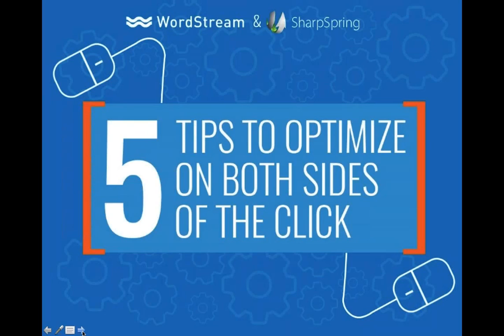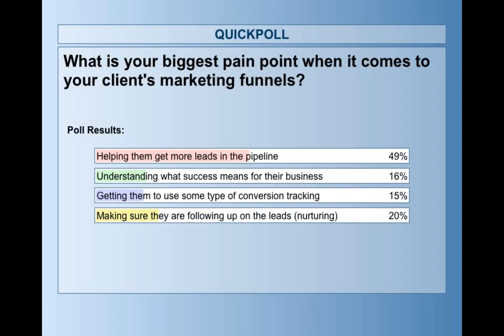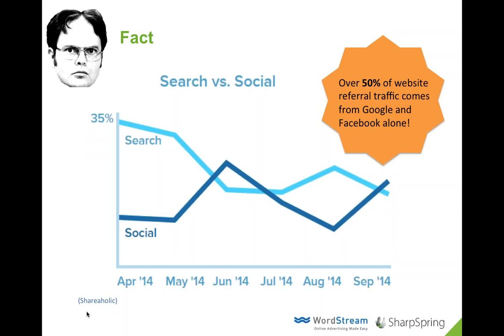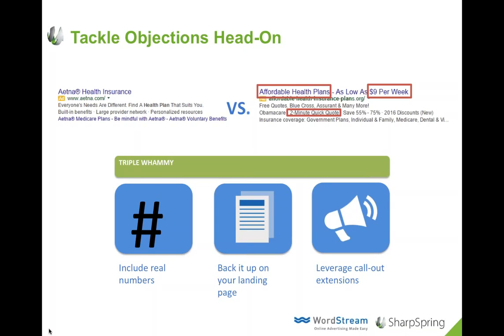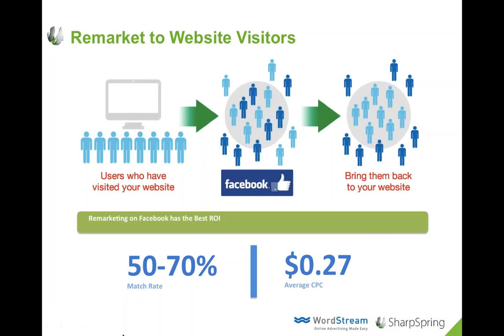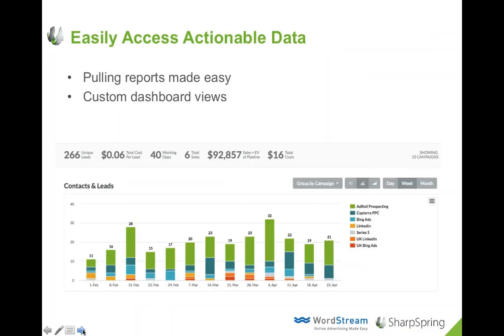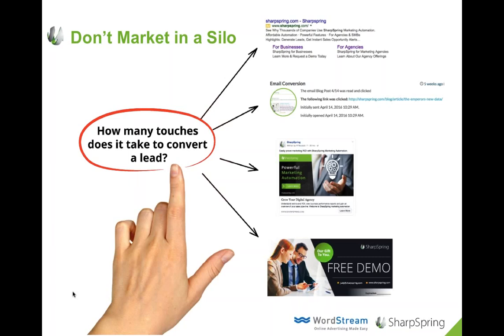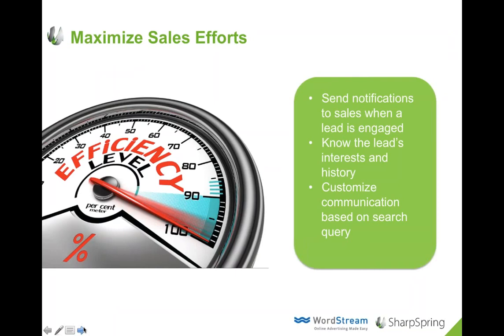5 Tips to Optimize on Both Sides of the Click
Today’s marketers in highly competitive industries need to have the best tools to stay ahead in the digital space. There are a lot of factors to consider, both pre-click and post-click. First, you need the best methods to get meaningful, valuable clicks, and then you need to see if those leads are actually turning into sales.

It starts with optimizing your pay-per-click campaign and continues with an effective marketing automation platform.

This webinar will help you:
-Write ad copy that converts customers
-Track sales down to a keyword level to see exactly what’s working and what’s not
-Use nurturing campaigns and workflows to stay top-of-mind with your leads